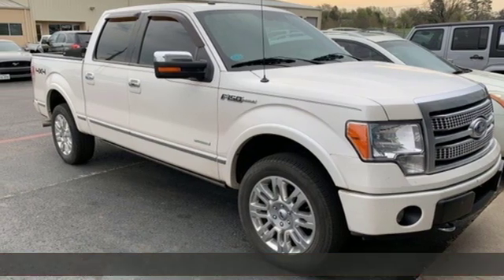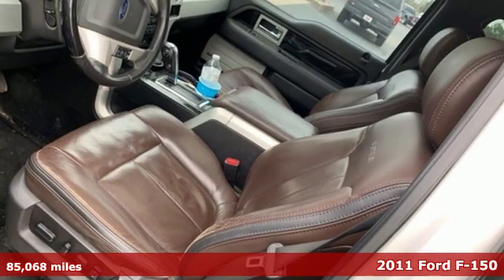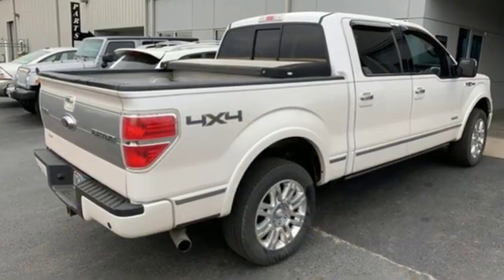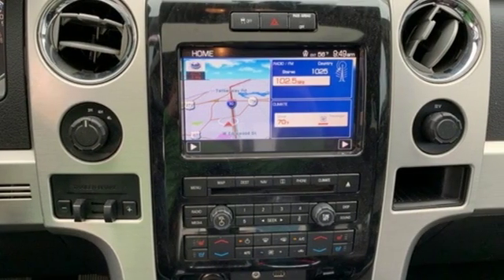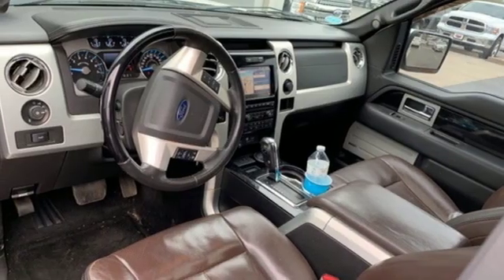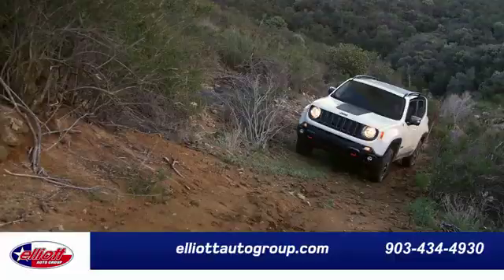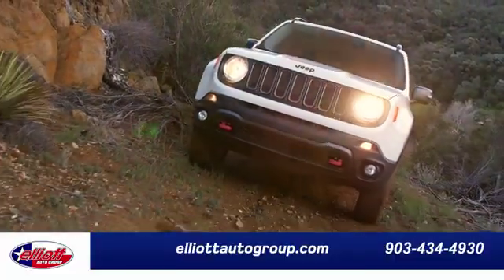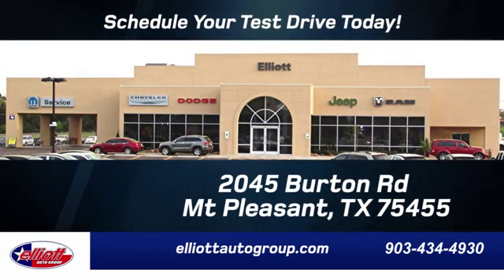Used 2011 Ford F-150 Mt Pleasant TX Sulphur Springs, TX F7264A - SOLD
Year: 2011
Make: Ford
Model: F-150
Trim: King Ranch
Engine: EcoBoost 3.5L V6 GTDi DOHC 24V Twin Turbocharged
Transmission: 6-Speed Automatic Electronic
Mileage: 85068
Stock #: F7264A
VIN: 1FTFW1ET9BFD28275

Address:
2045 Burton Rd.